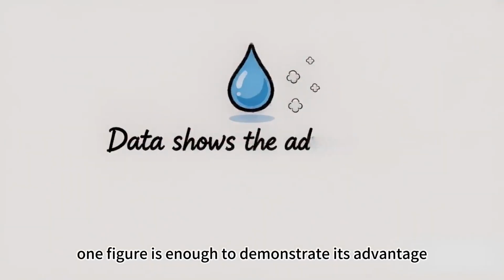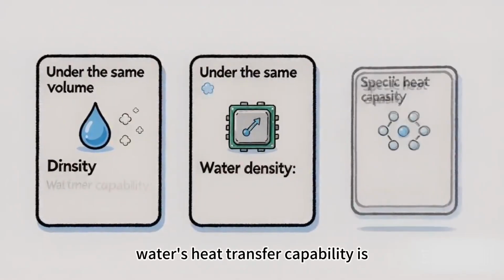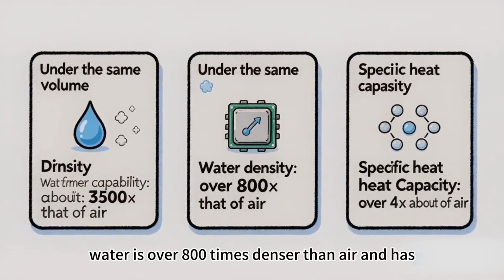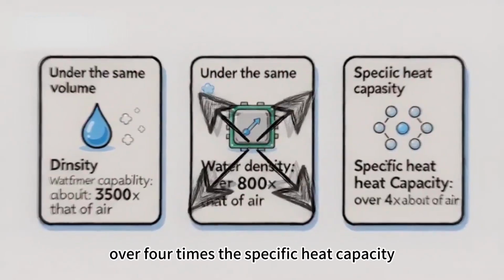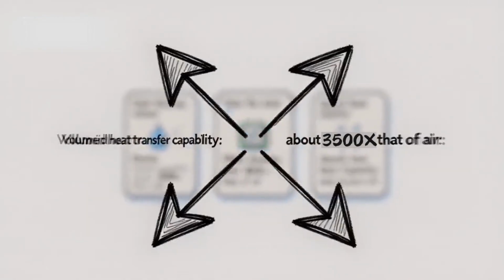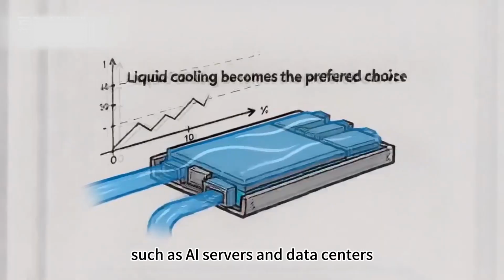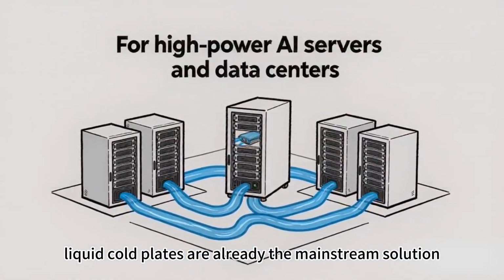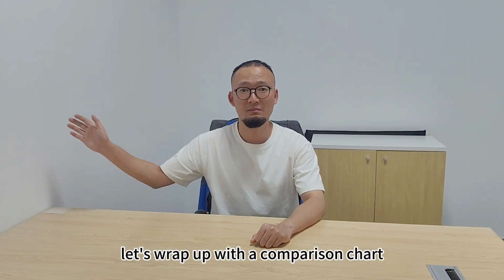How Do Heatsinks Work? 5 Cooling Solutions Explained in 3 Minutes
A chip the size of a thumbnail executes billions of operations per second. How is that heat actually removed? The answer lies in the structure and manufacturing of the heatsink.
In 3 minutes, we walk through 5 mainstream cooling solutions — from extruded aluminum to liquid cooling — and wrap up with a power-based selection guide.
There is no single best heatsink — only the one best suited to your application.
Next episode: How to choose a fan — the trade-off between airflow and noise.